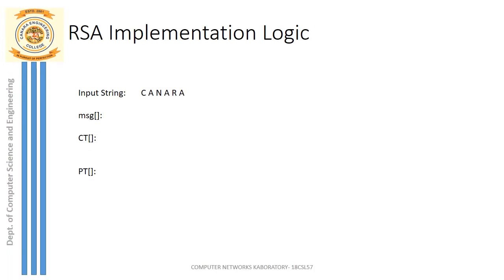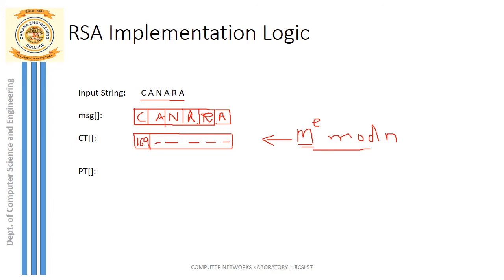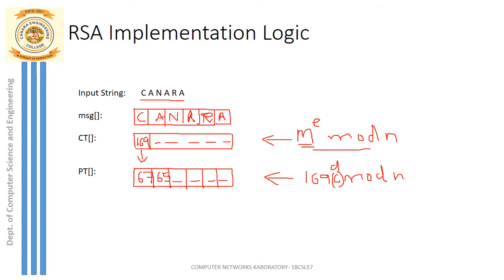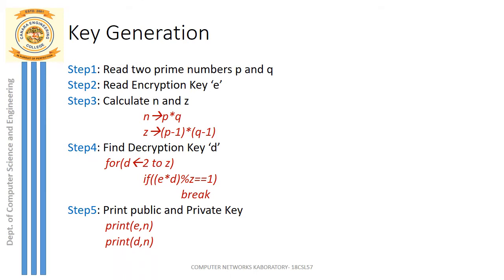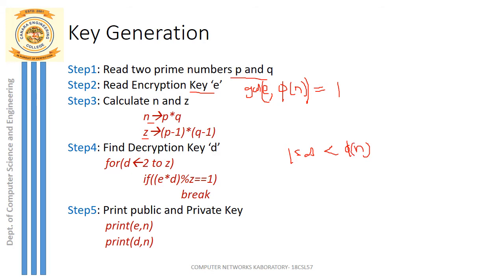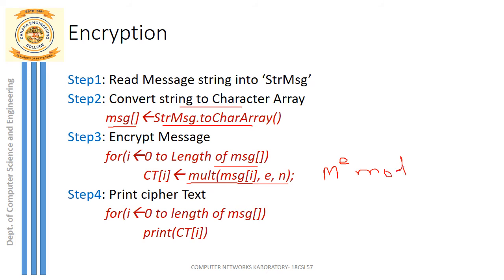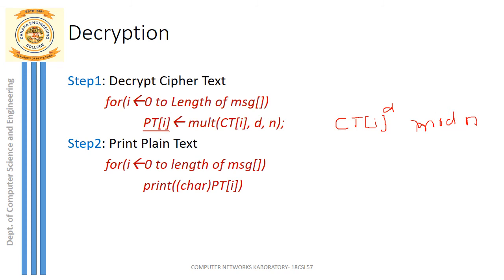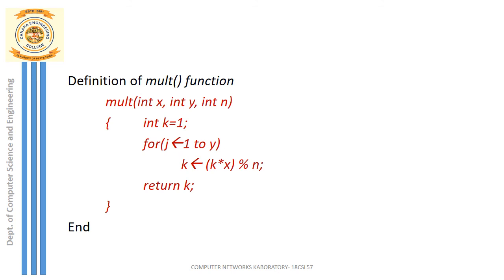VTU COMPUTER NETWORKS LABORATORY (18CSL57) [RSA Algorithm Implementation Psuedocode] (E2 L4)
RSA Algorithm Implementation Psuedocode